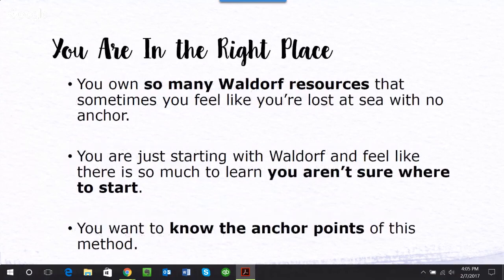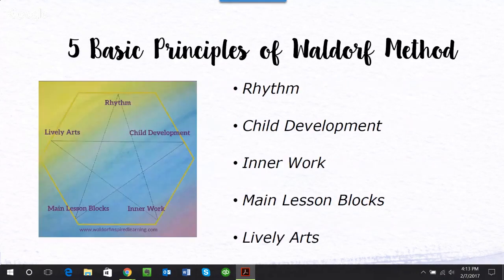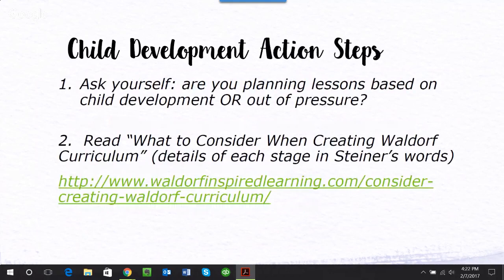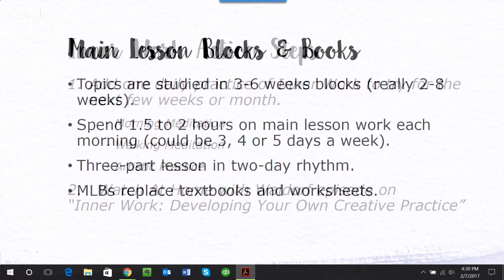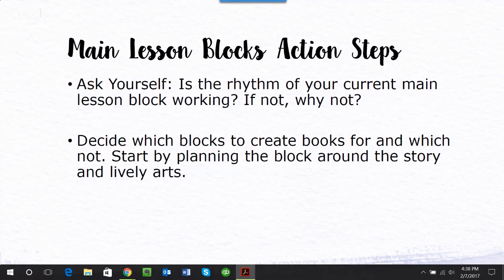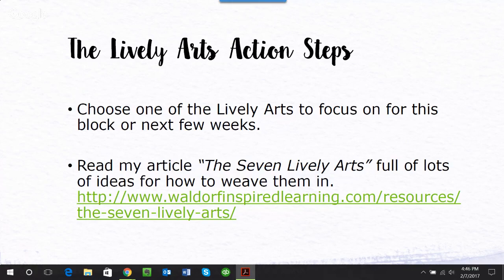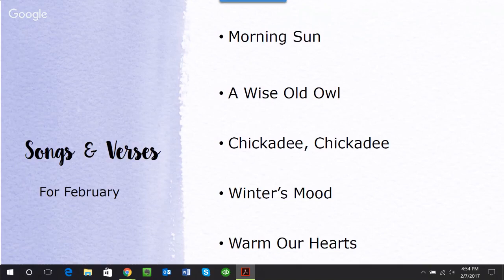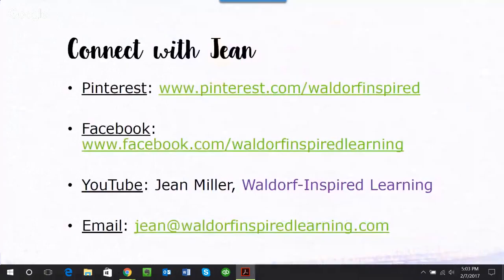Waldorf 101 for Homeschoolers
What are the basic principles of the Waldorf method?

In this episode of At Home with Waldorf, Jean Miller of Waldorf-Inspired Learning discusses the 5 basic principles of Waldorf and gives action steps for each one. For those new to the method and for those who've been working with for awhile, it's always good to have checkpoints for staying on track.

All of the Verses & Songs and other support have been moved inside Jean's membership community, Homeschool with Waldorf.